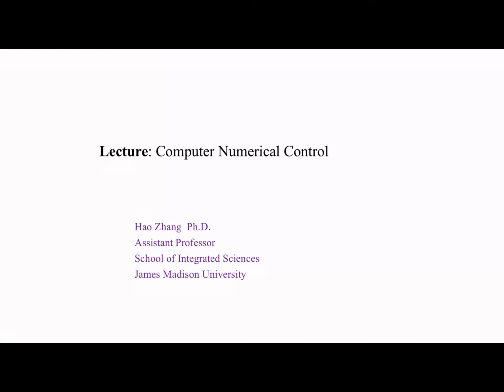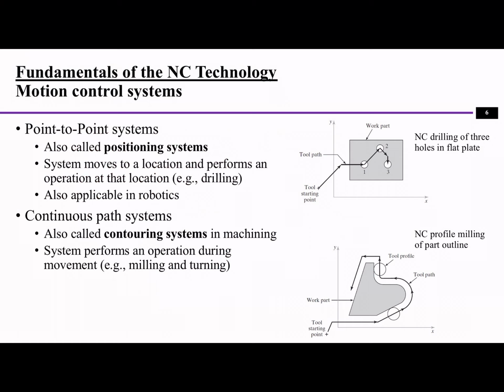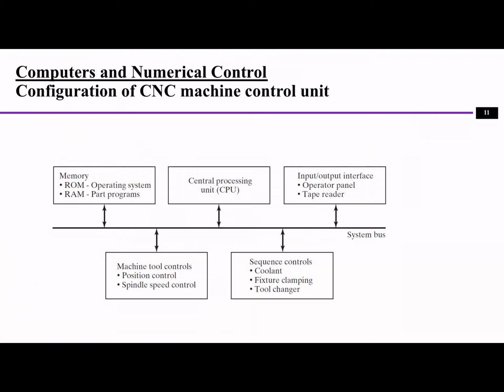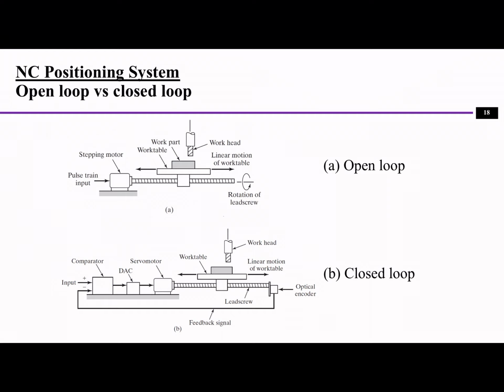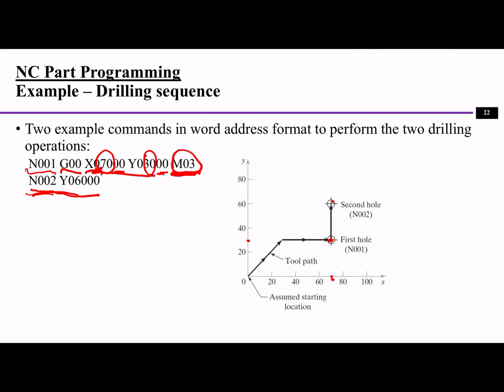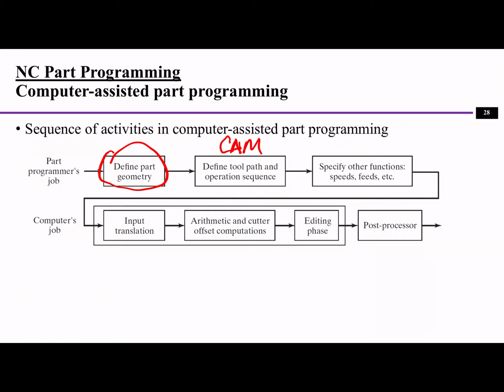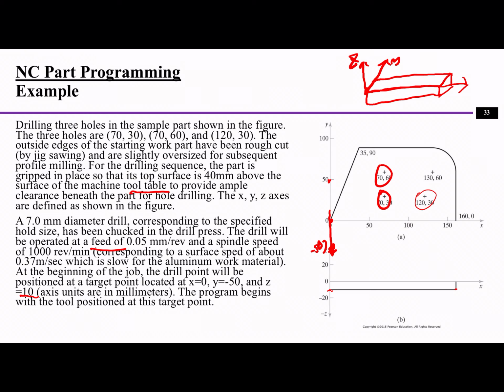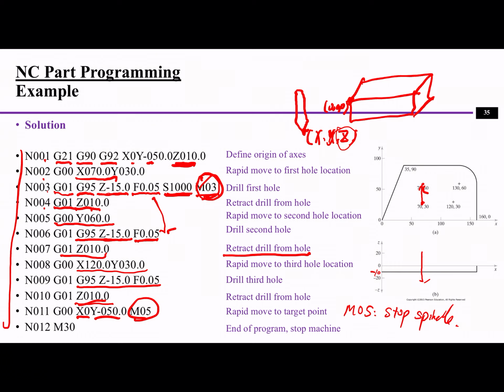ISAT 331 Lecture 3 - Computer Numeral Control